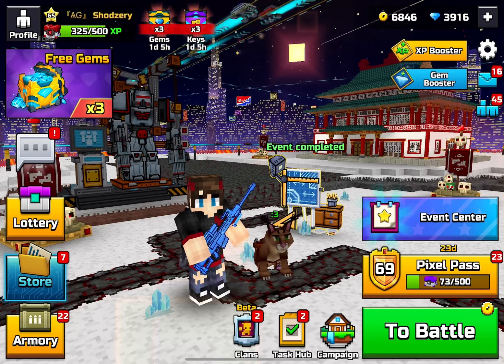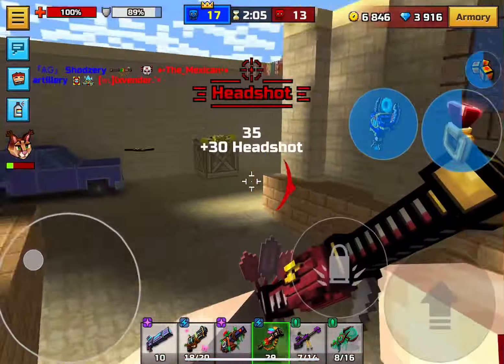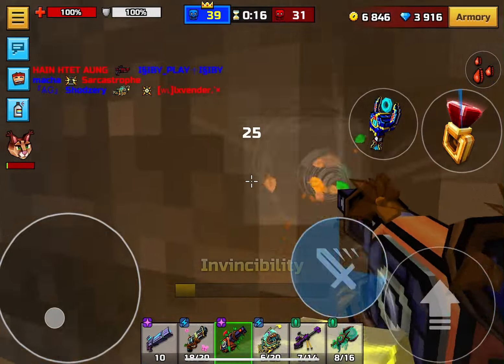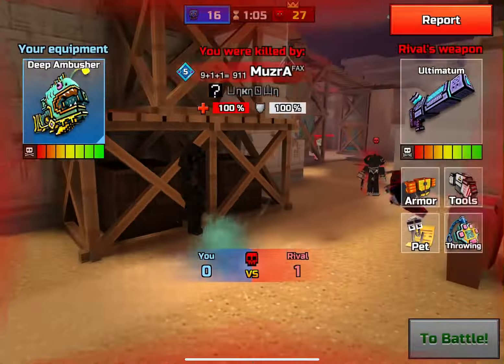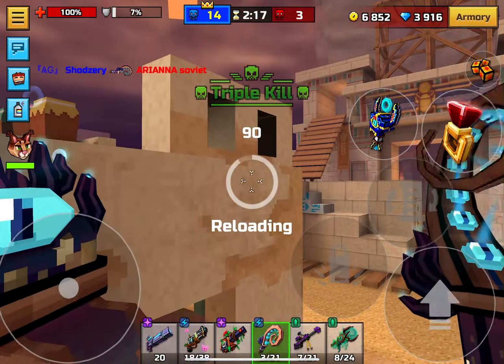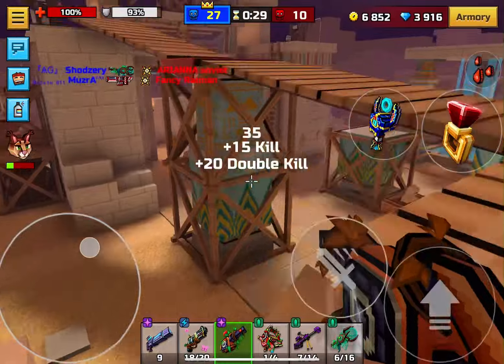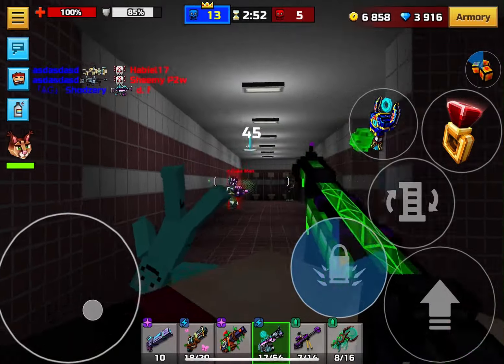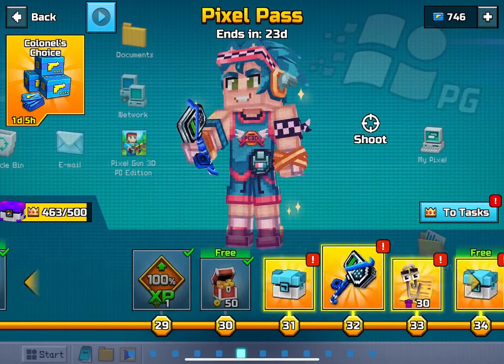Top 5 BEST Specials Pixel Gun 3D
Welcome to our latest Pixel Gun showcase, where we dive into the game's arsenal to bring you the ultimate list of top-tier specials! Whether you're a seasoned player or just starting out, knowing the best weapons can make all the difference in battle. Join us as we count down the top 5 specials that every Pixel Gun enthusiast needs to have in their inventory.